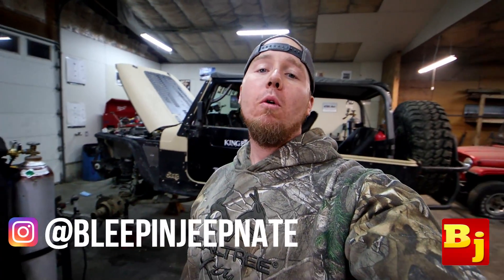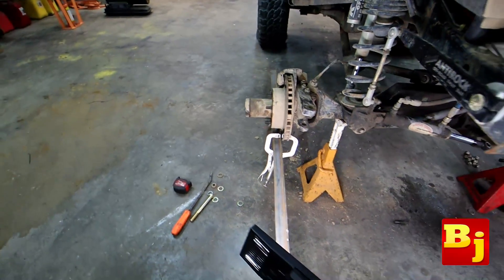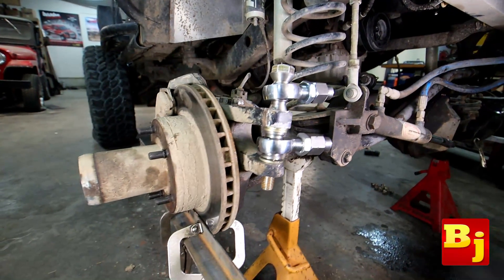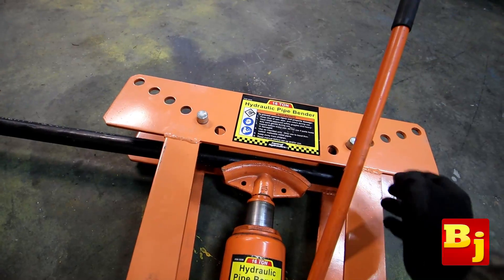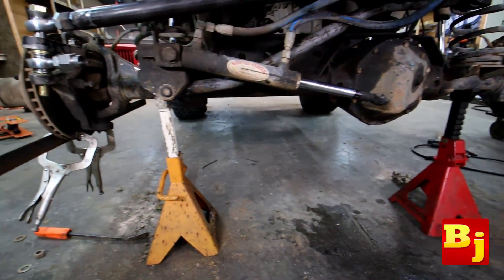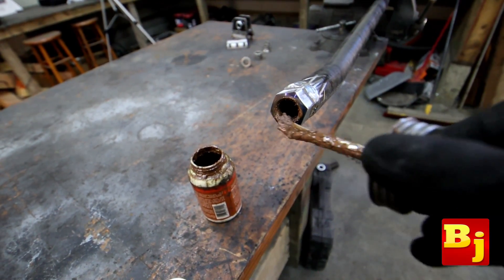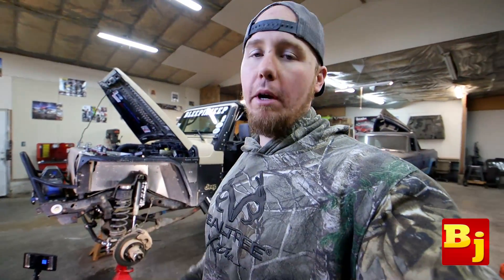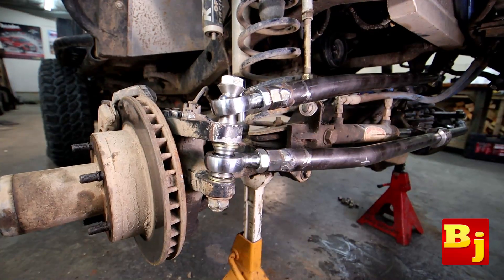DIY High Steer Kit from Ruff Stuff Specialties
Today we are installing the DIY High Steer kit from Ruff Stuff Specialties! I love these kits because they are so universal and make for an easy installation on any Jeep!

02346